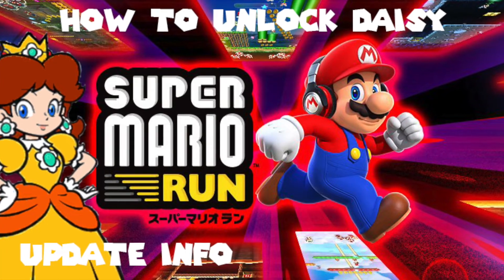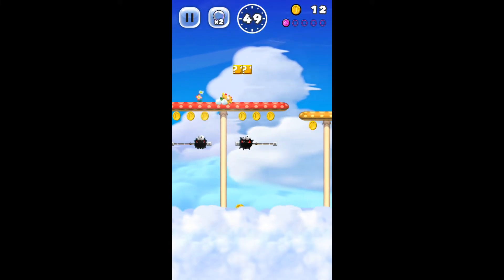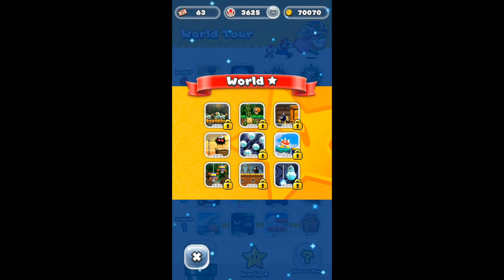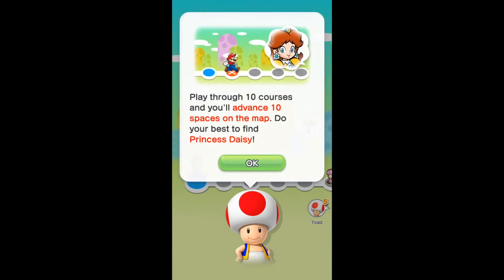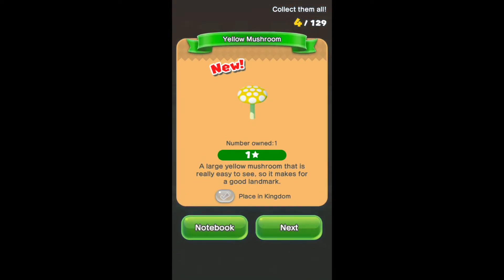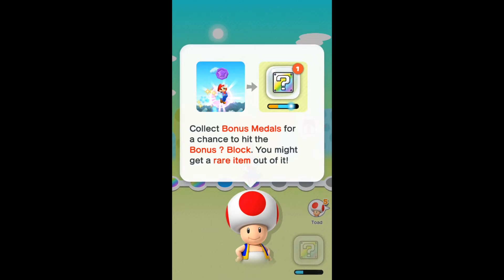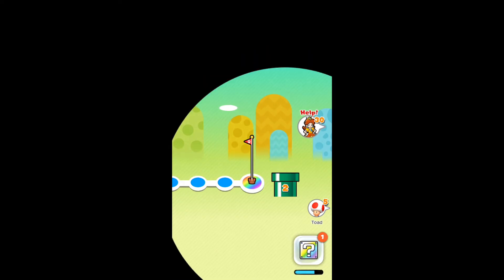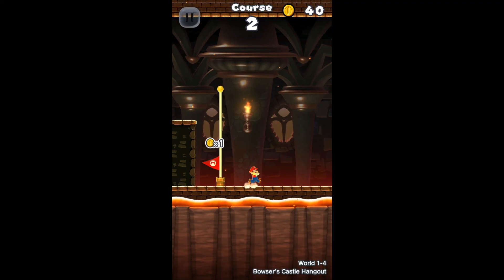How To Unlock Daisy In Super Mario Run Plus Update Information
Hey everyone and welcome to my first video on this channel. Be sure to expect videos based on mainly Nintendo on this channel.

Today i'm going to be talking about all the new features in the big Mario Run update including how to unlock Daisy.

Fell free to ask me anything or request something for the next video.

Songs:

- Super Mario Odyssey Jump Up, Super Star! [ Remix ]
By Qumu Music